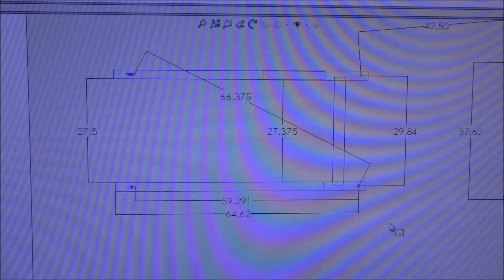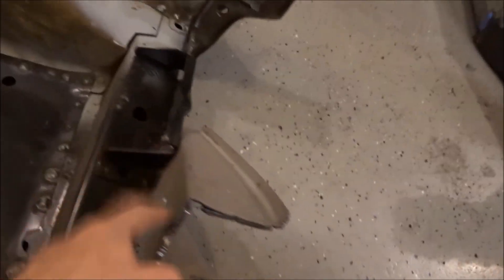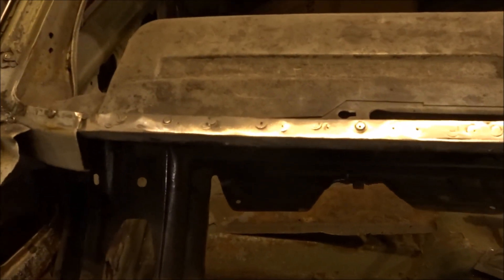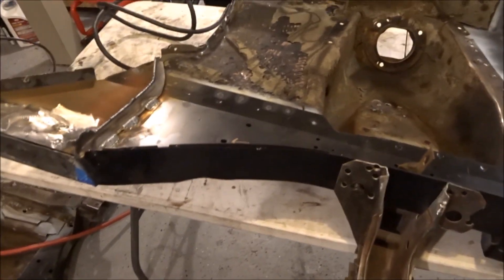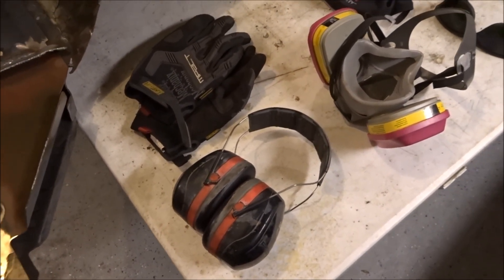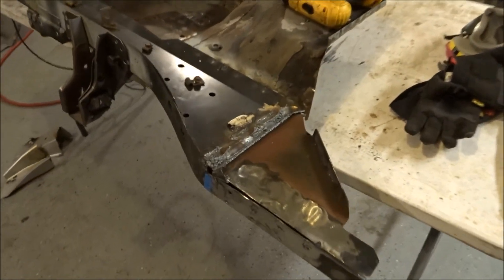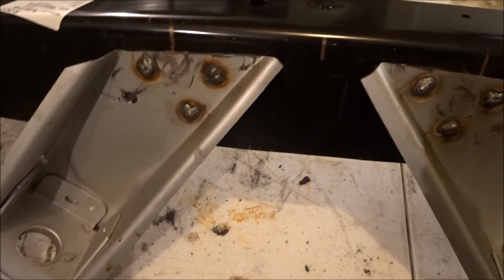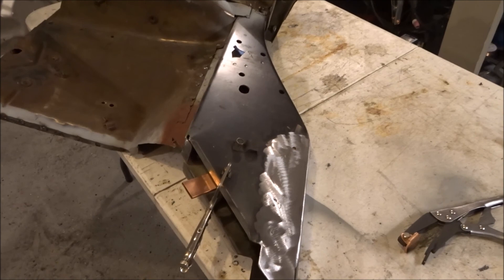Episode 3 Part 2: Frame Rails and Core Support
In this part I clean and repair the frame rail assemblies and core support using a variety of tools. I also discuss an additional measurement that isn't provided on the Lisky or Ford Service Manual diagrams using SolidWorks. I also get into some plasma cutter techniques to aid in the removal of old metal.